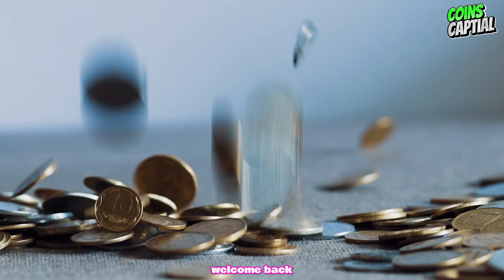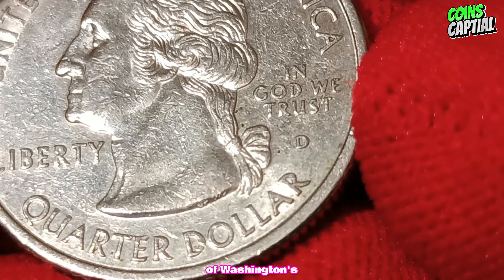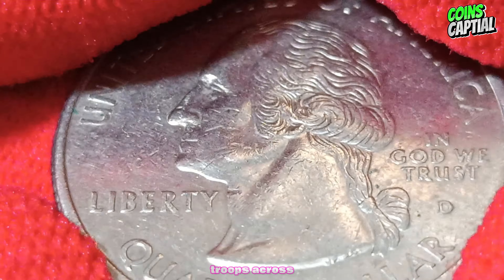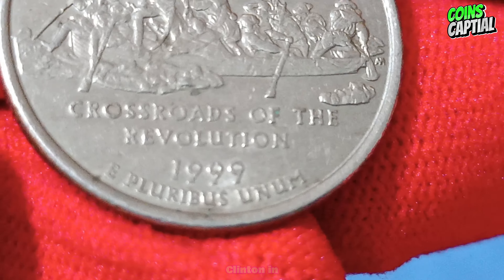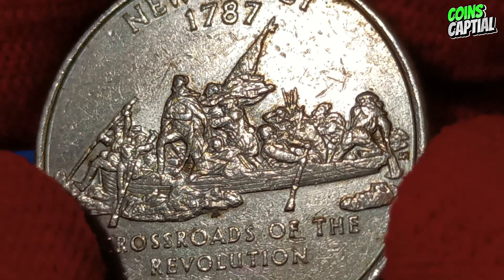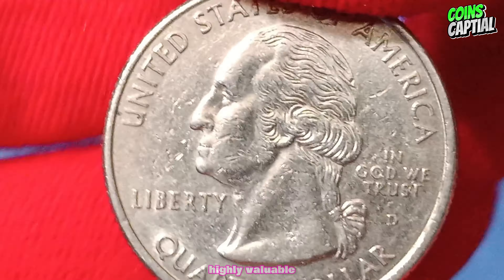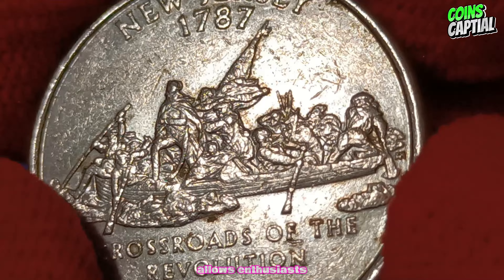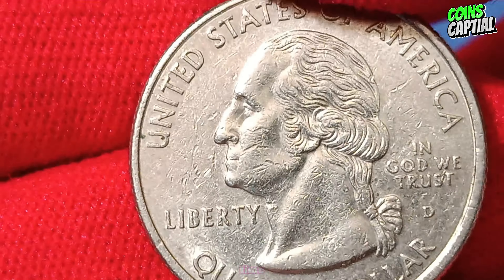Rare Quarter Dollar 1999 Usa Penny: Worth in Million look for ?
In this exciting video, we delve into the fascinating world of coin collecting and explore the incredible story behind a 1999 USA quarter dollar that could be worth millions! Join us as we examine the features, history, and unique characteristics that make this particular coin so valuable.

What You'll Learn:
- The history and design of the 1999 USA quarter dollar.
- Key factors that contribute to its immense value.
- How to identify if you have a similar valuable coin in your collection.
- Expert insights and tips on coin collecting and appraisals.